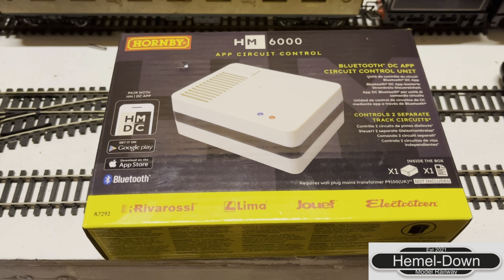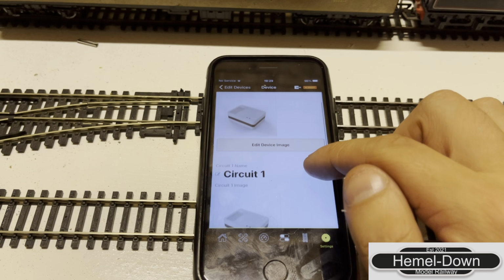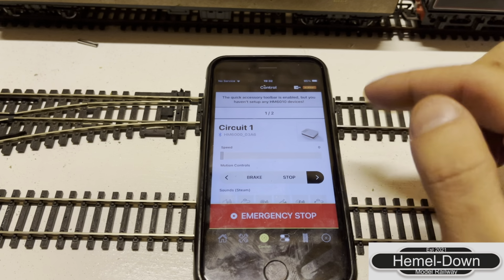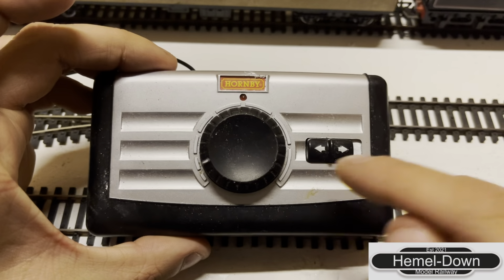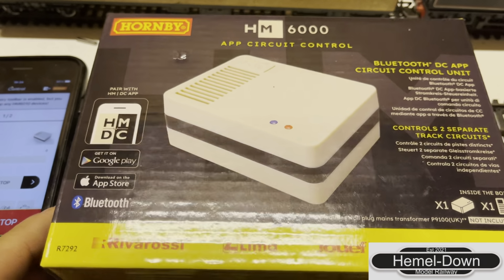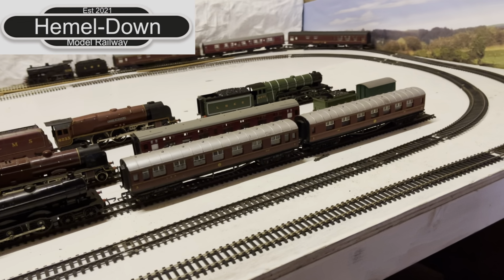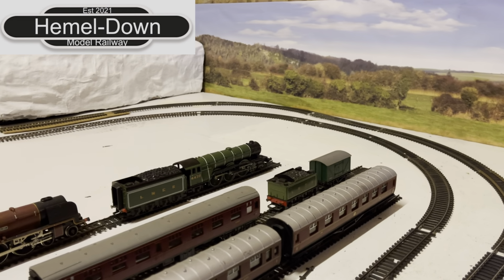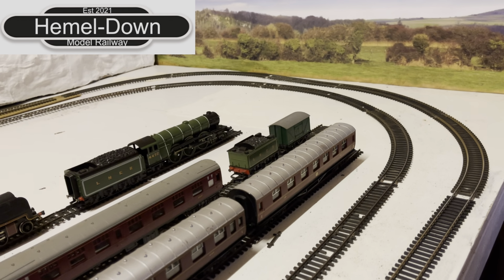HORNBY HM6000 review + set up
HM 6000 review and a layout update at HemelDown model Railway- 00 gauge layout with LMS and LNER taking to the rails at the same time.